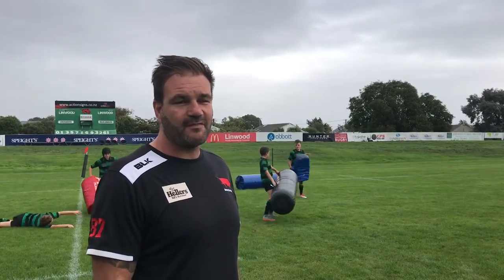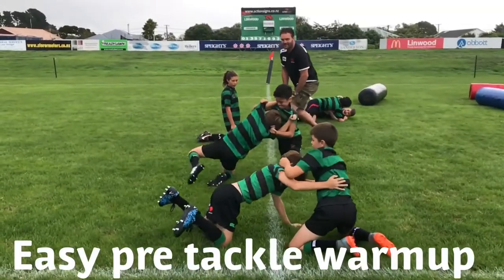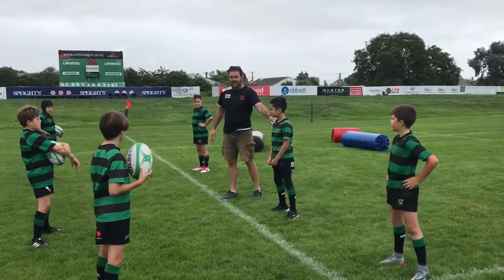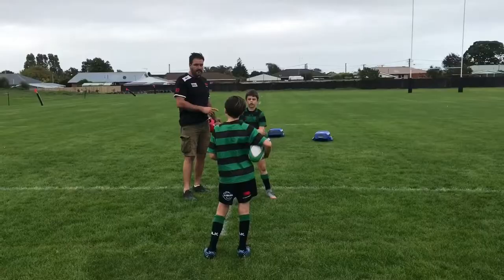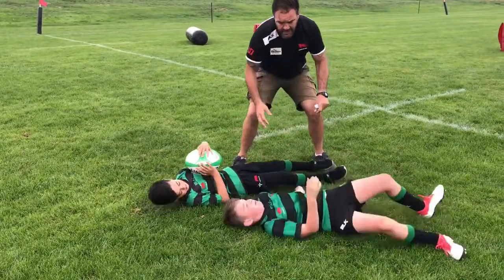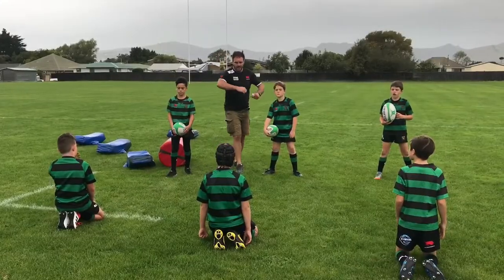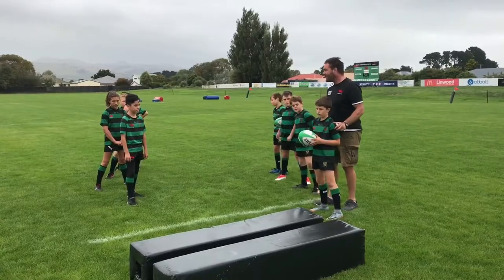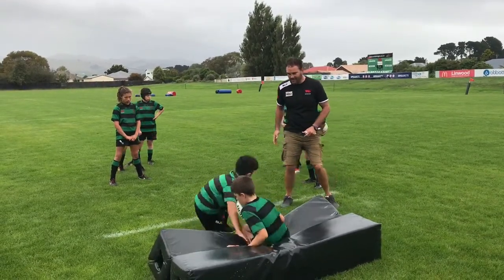Rugby Tackle Tips & Drills - Part 3 Linwood Rugby 2018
Tackle Tips and drills for your junior rugby team with
Adam Parker
Linwood Rugby Club RDO
IRB level 3 Coach
Former Maori All Black and Japan International player